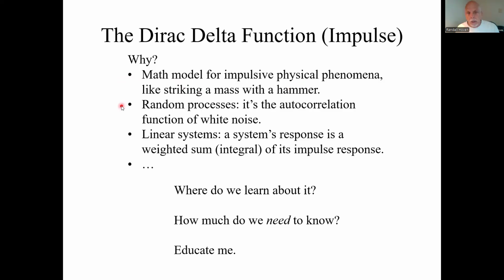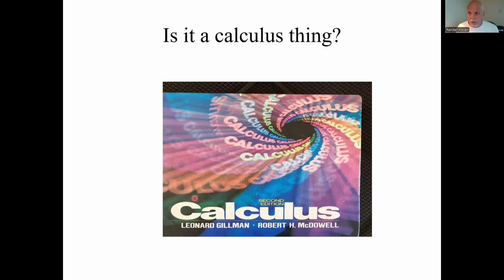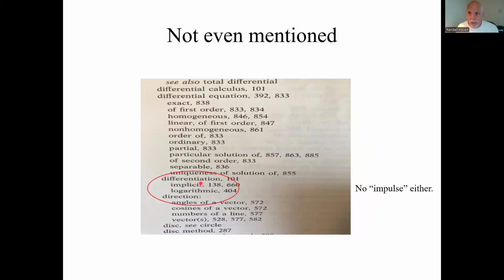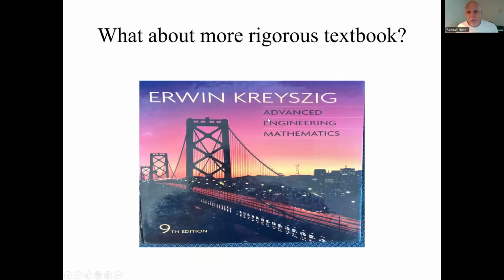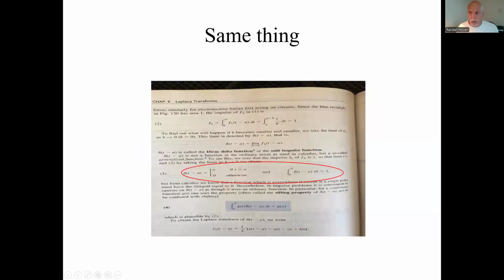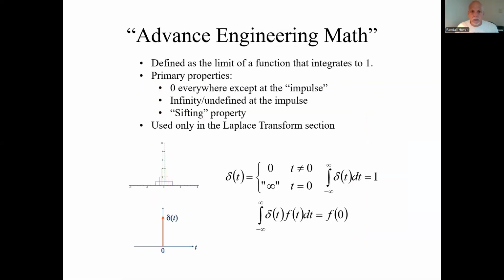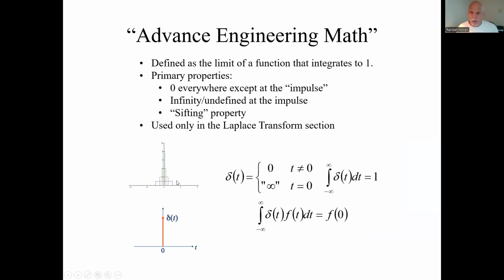1.1 Intro to the Dirac Delta Function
Introduces this series of videos on the Dirac Delta Function. This first video covers why we want it and how it is covered in typical engineering texts.